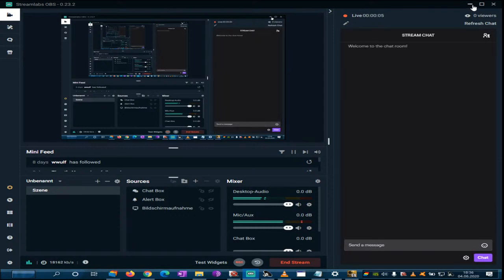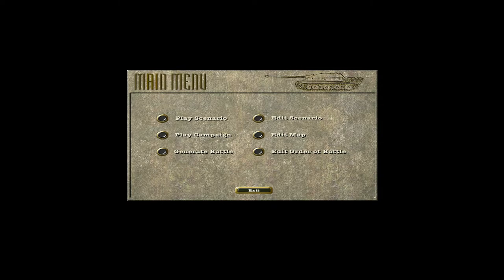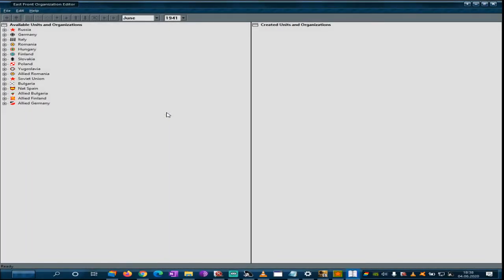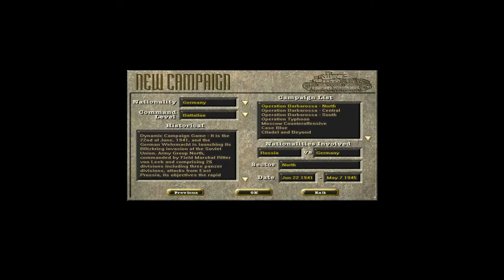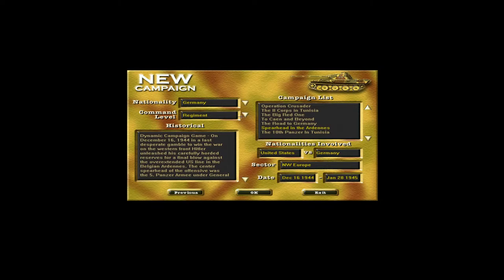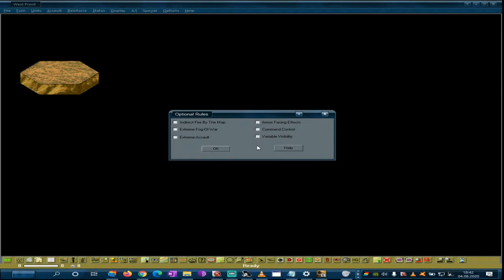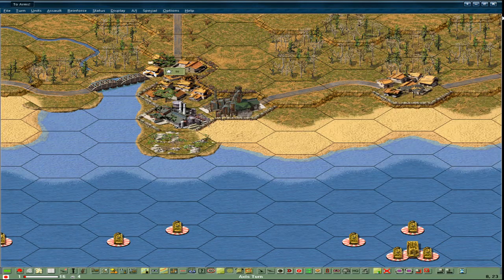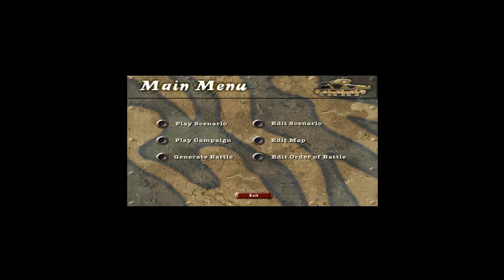John Tiller Campaign Series - East Front 1+2, West Front, Rising Sun - Talonsoft/Matrix